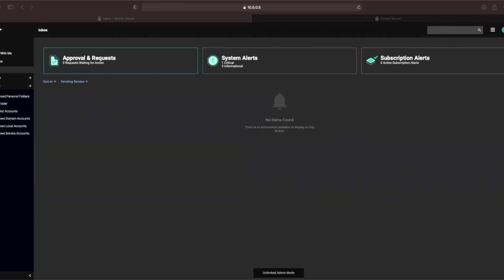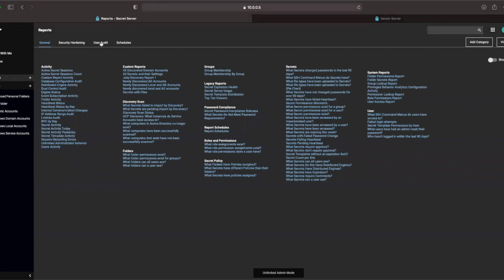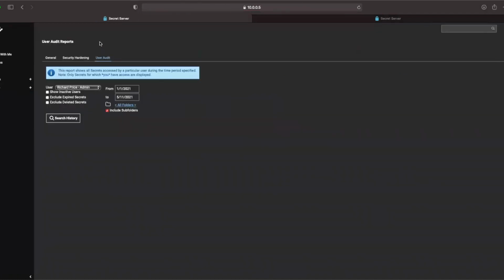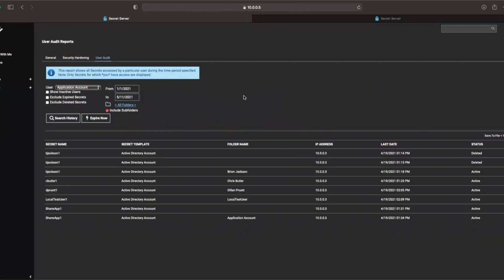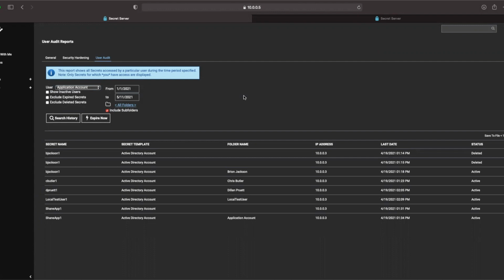User Audit Report-Secret Server Admin Tutorial Video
This Cyberhill Secret Server Admin Tutorial Video details how to access User Audit Reports in Secret Server.

Cyberhill prepared this demonstration video to help Secret Server Administrative Users.

These videos are meant to be tutorials and should in no way be conducted without the proper authority, Secret Server expertise and/or Secret Server oversight and/or permissions to the appropriate assets.

If you are planning to perform these tasks within a production environment, please seek assistance by contacting . For immediate assistance, please contact .